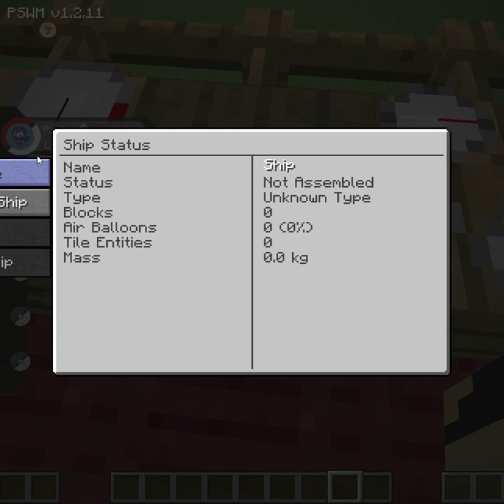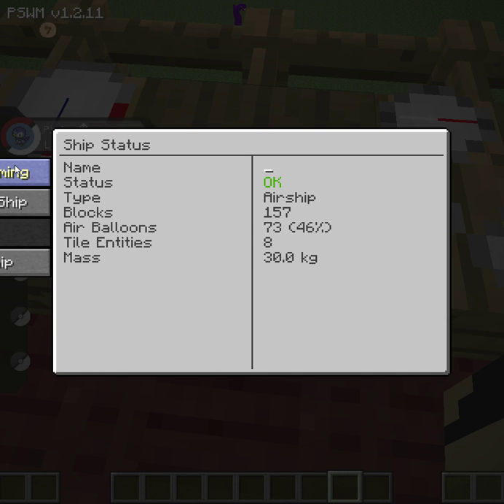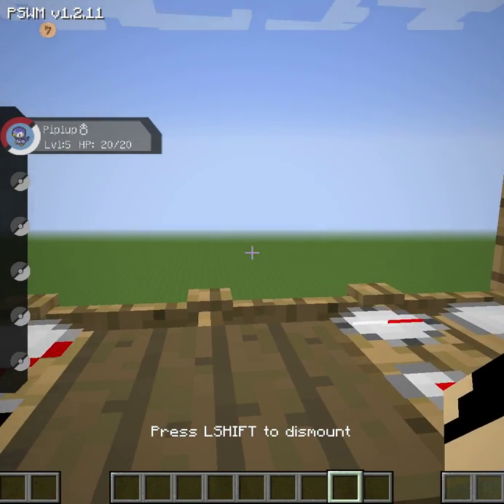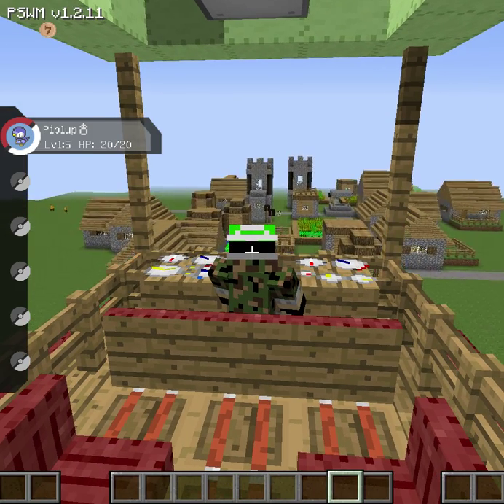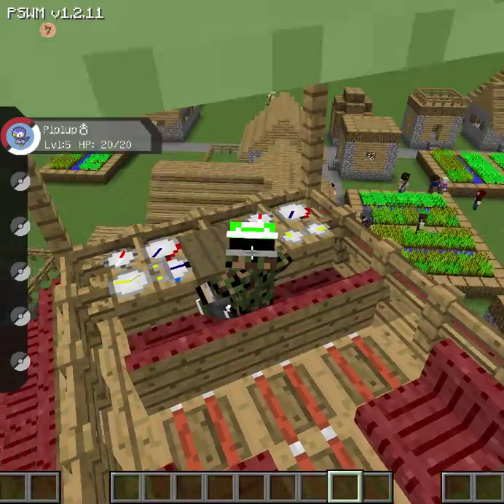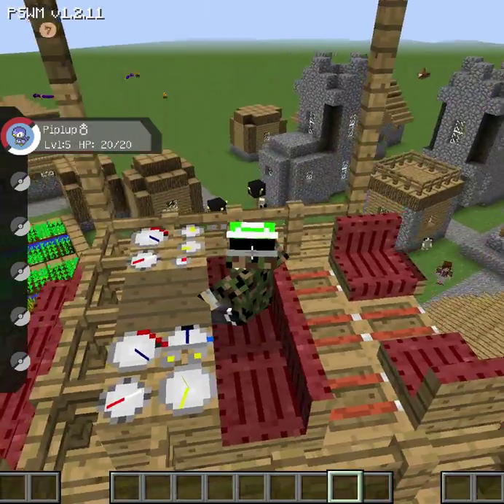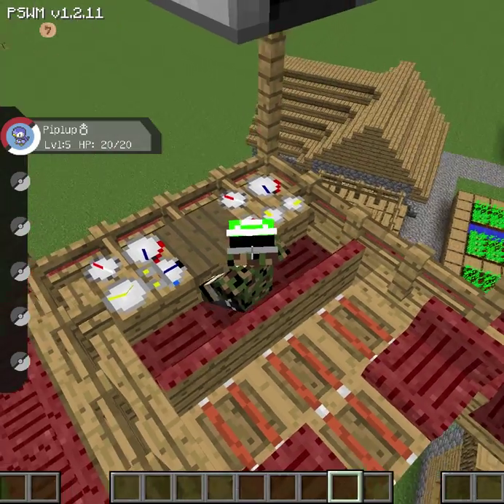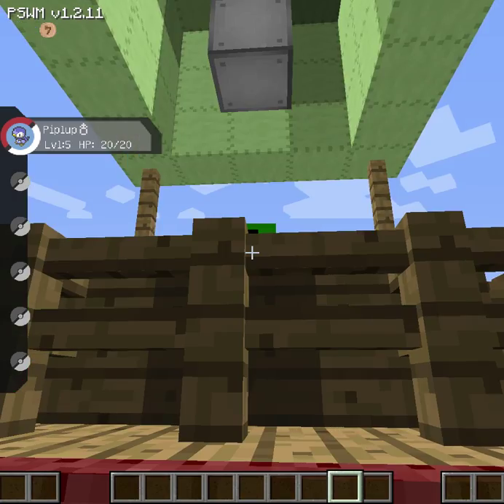How to build an Air Balloon In Minecraft Part 2